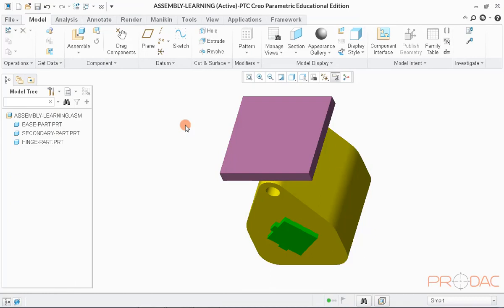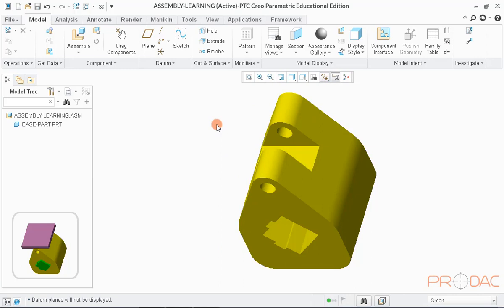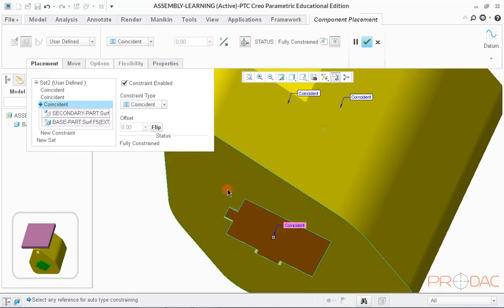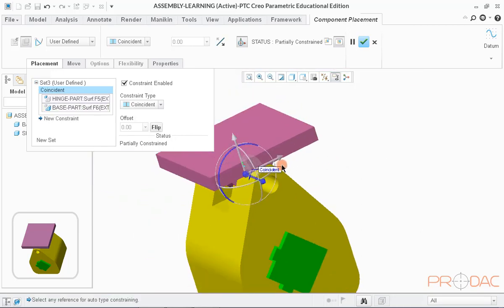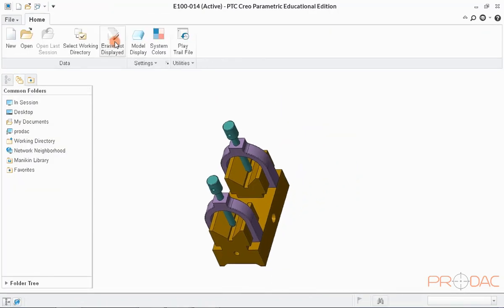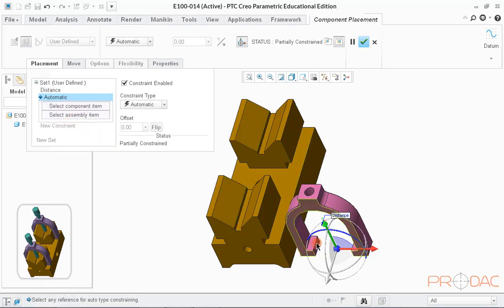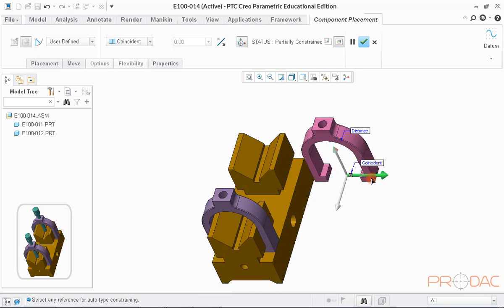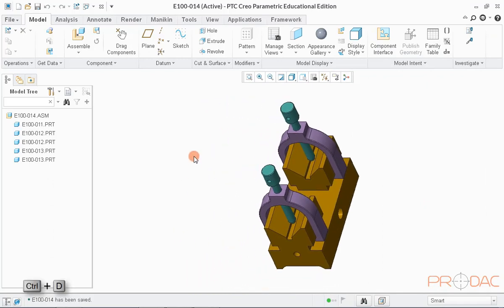Assembly in Creo - Part-1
Watch this video to learn Assembly Process in Creo Parametric. This is part-1 of complete video.